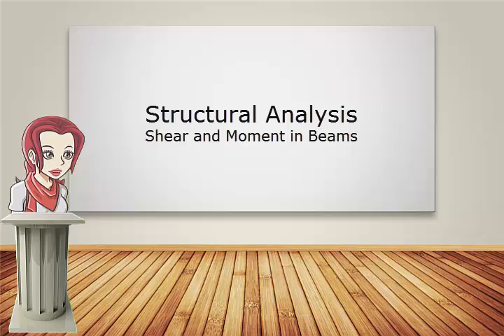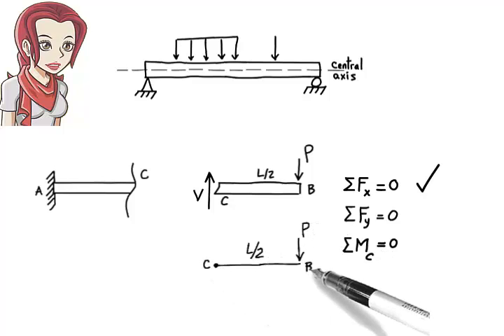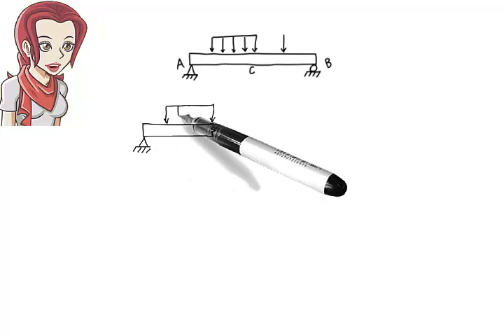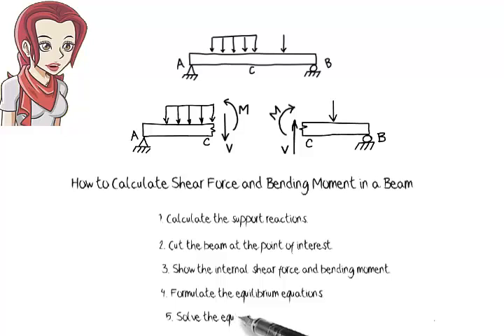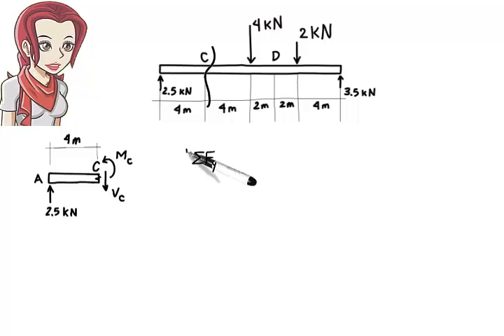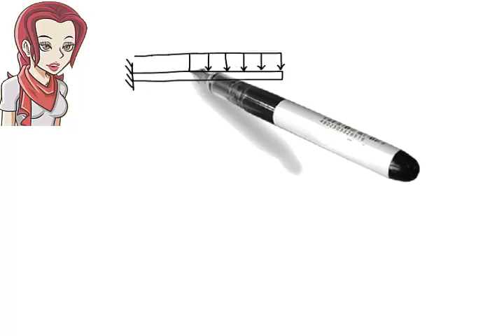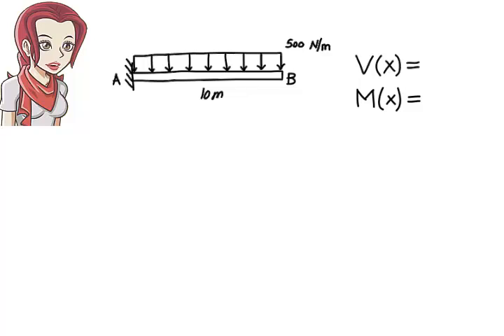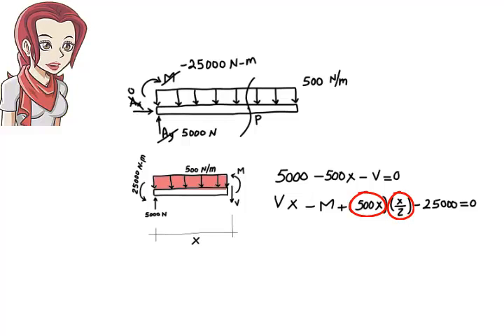SA06: Shear & Moment in Beams